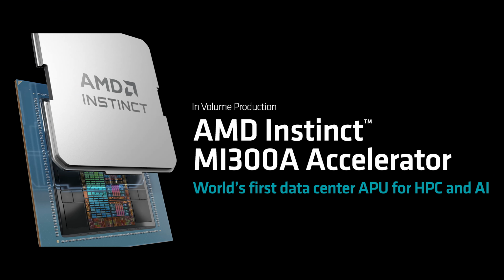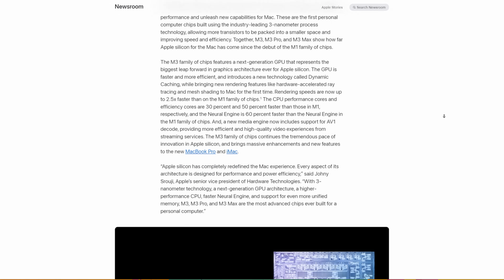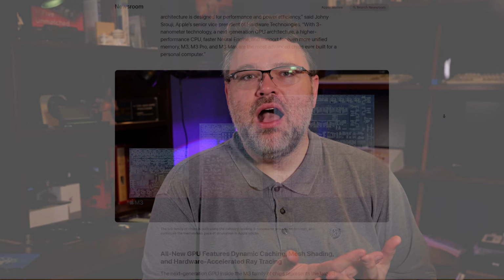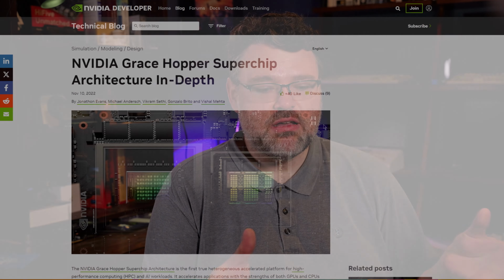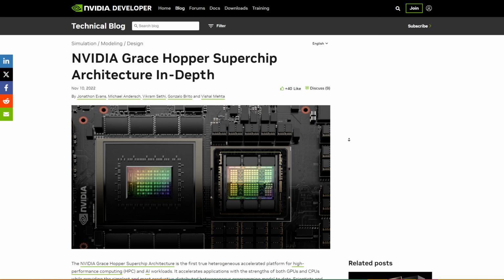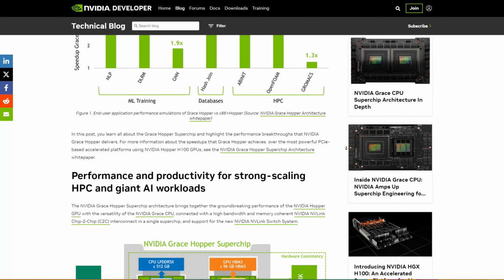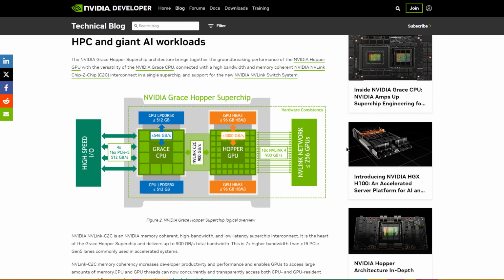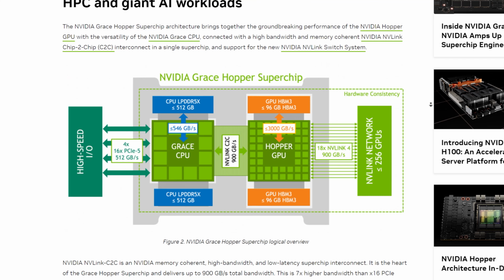AI and Unified Memory Architecture: Is it in the Hopper? Is it Long on Promise, Short on Delivery?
Sit back, relax and enjoy the soothing sounds of Wendell's rambling. This episode focuses on the MI 300a/x and Nvidia Grace Hopper. Enjoy!

Check us out online at the following places!